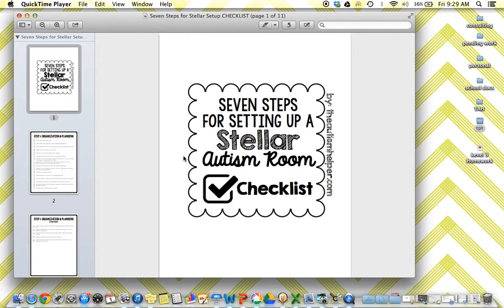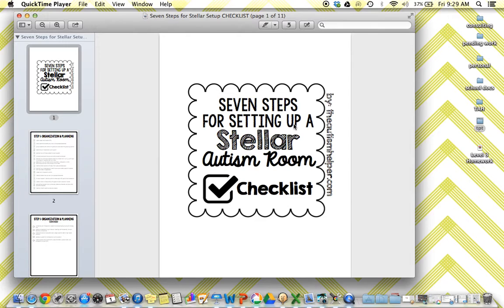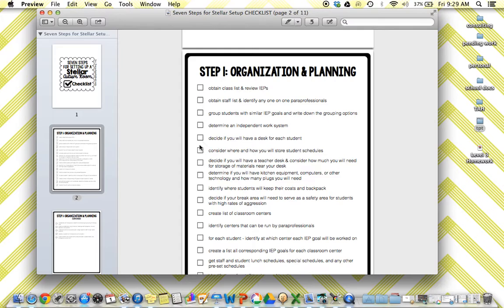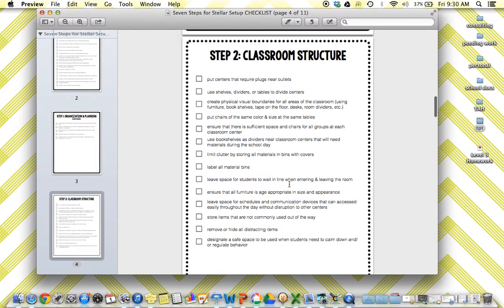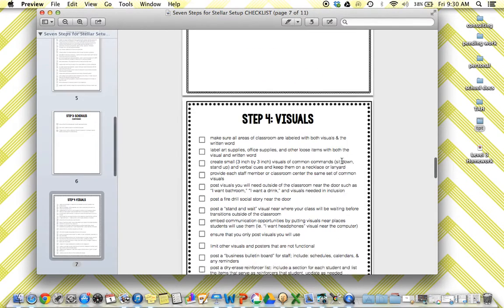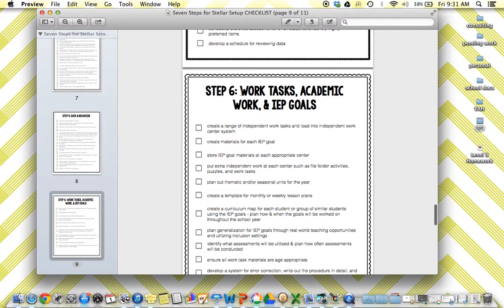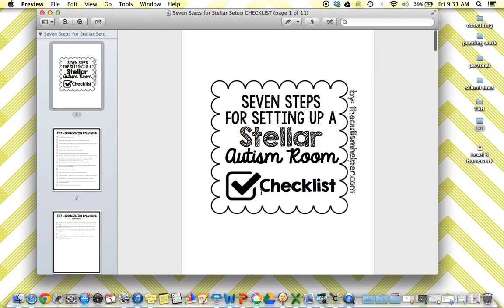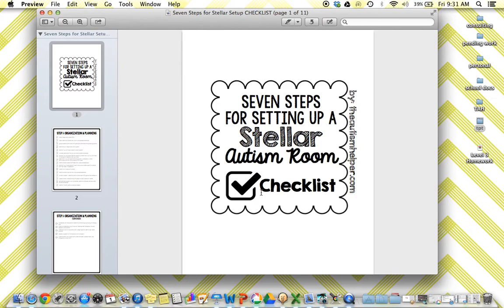Autism Classroom Setup Checklist - Product Preview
Setup Checklist Product Preview by theautismhelper.com. Check out this product